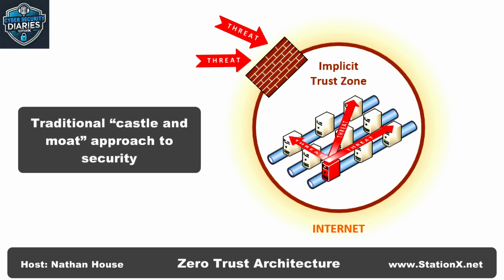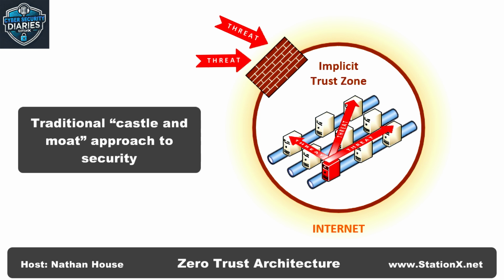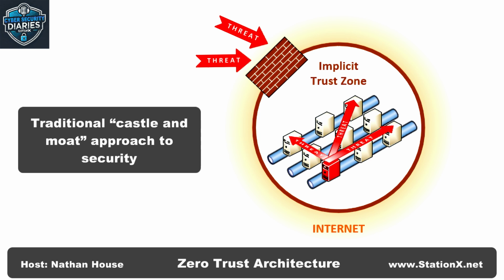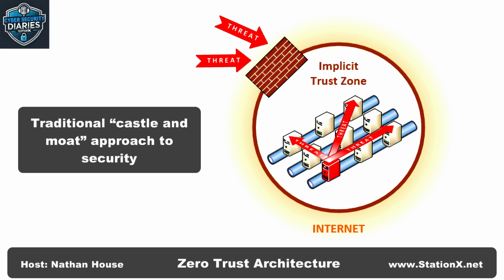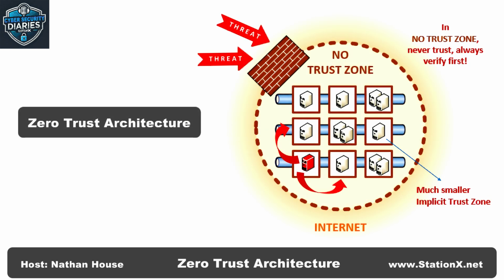Cybersecurity Zero Trust Architecture : Explained For Beginners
In this episode, host Nathan House introduces the critical concept of Zero Trust Architecture. He breaks down what it means, why it’s more relevant than ever, and how it challenges traditional security models. Nathan explains the core principles of Zero Trust: verify everything, least privilege access, and assume breach. Discover why the “castle and moat” approach no longer works in today’s cloud-driven, remote work environment, and how Zero Trust flips that old model on its head to secure modern networks.

Whether you’re just getting started in cyber security or looking to enhance your organization’s defenses, this episode provides essential insights into building a security model where trust is never assumed. Perfect for IT professionals, cyber students, CISOs, and anyone interested in the future of security.

Listen in and start your journey toward Zero Trust today!

STATIONX
► Grow your Cyber Security Skills and Advance your Career